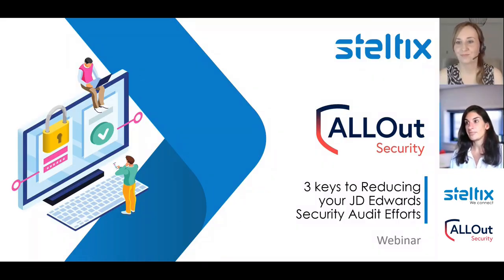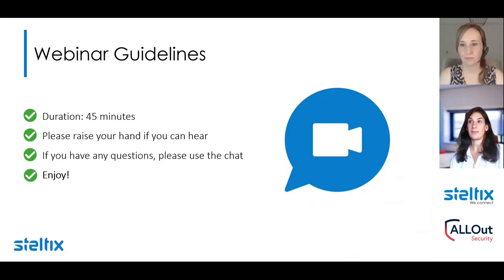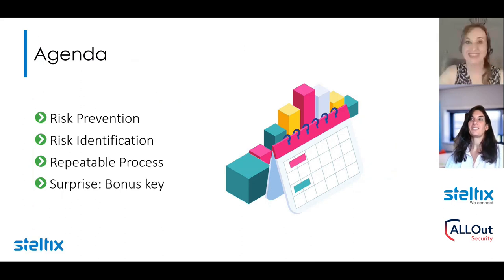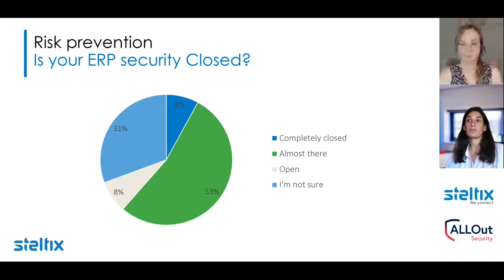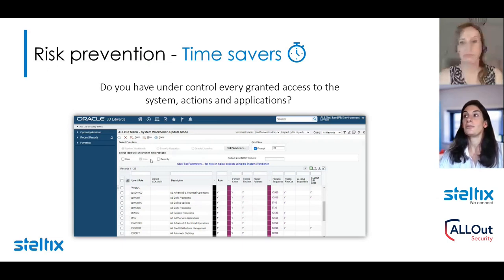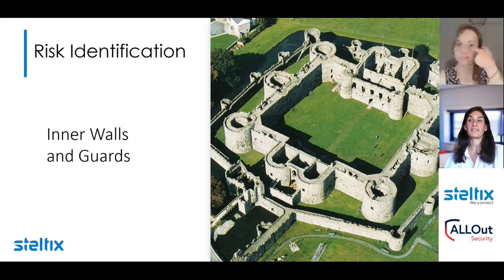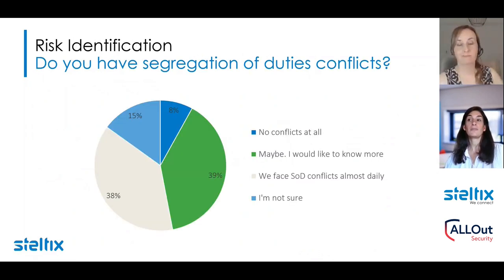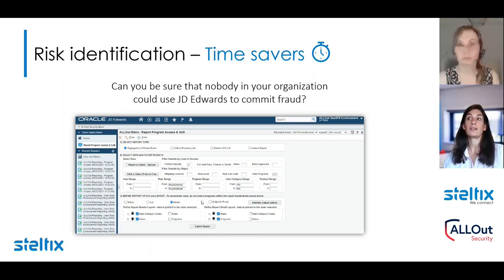3 Keys to Reducing your JD Edwards Audit Efforts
Join Agustina Calello from Steltix and our guest Monica Otero from ALLOut Security on this webinar and learn how to reduce your efforts when passing an audit with your JD Edwards.

How? By creating a repeatable process with guidelines, tips and best practices to answer auditors questions, lowering your efforts.